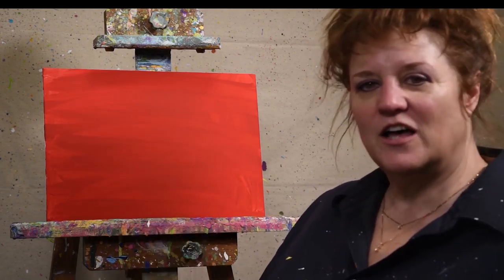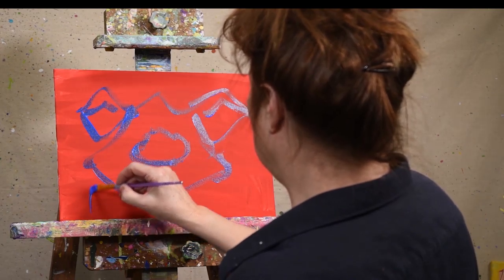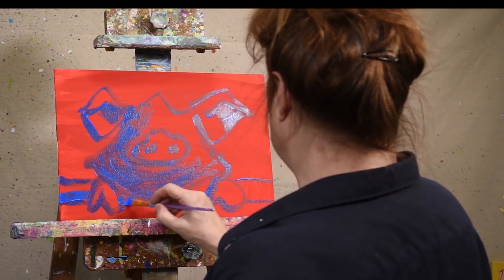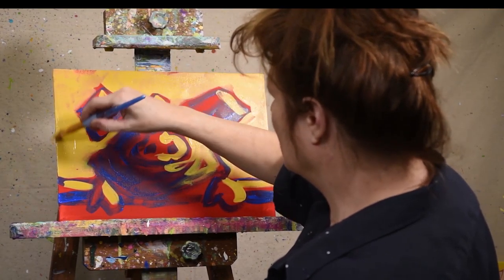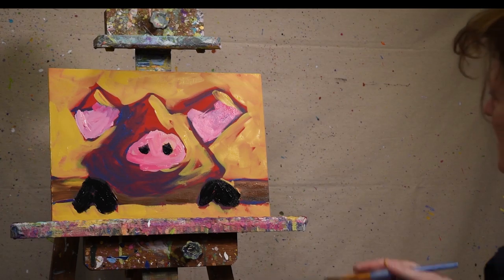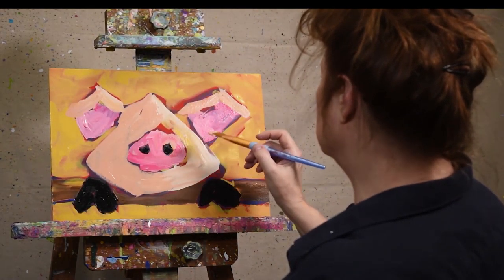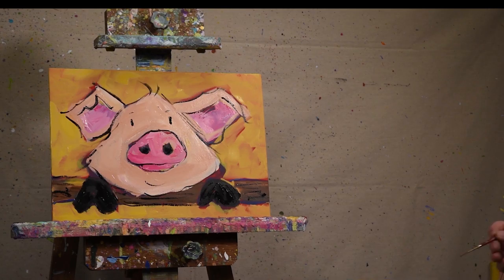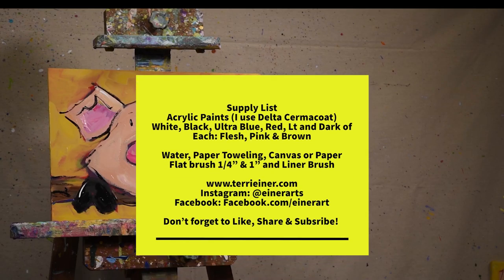Painting with Terri Einer & Einer Arts, Episode 4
Watch me paint a whimsical little piglet.